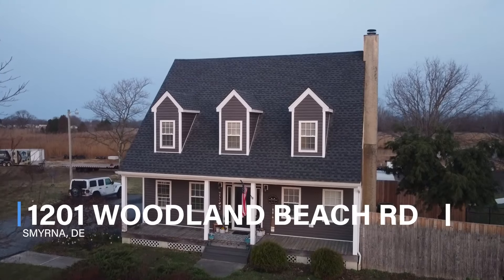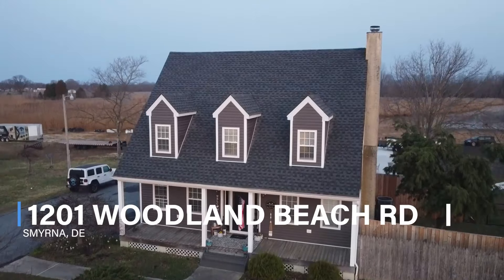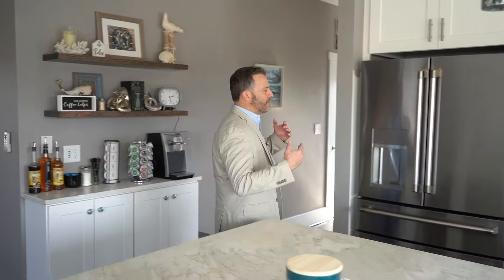INCREDIBLE Waterfront Delaware Home For Sale (Smyrna / Woodland Beach Area)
00:00 - Intro
00:08 - Bedroom and Bathrooms
00:17 - Kitchen
00:30 - Waterfront view

This property is truly one of a kind.

 Sitting on almost 13 acres of land WITH a waterfront views all around, this home has been completely renovated for its new owners. If you aren’t already in love with the house based on the inside, check out the outdoor OASIS with plenty of space for entertaining during the spring and summer!☀️

✨1201 Woodland Beach Rd, Smyrna✨

• 3 Bed / 2 Bats
• 12.7+ Acres of Land
• River Access via Private Dock
• Waterfront (Runs through property)
• Hot tub and All Appliances Included
• GIGANTIC Freshly Painted Pole Building

Want to see this home?!

Living in Delaware is not JUST about owning home. No, with the Loft Team, it is about the more than that. It is about the moving and living EXPERIENCE and the story of your time in this amazing little state of Delaware!

Simply put, our real estate agents put YOU and your story FIRST!

Moving to Delaware for us is about making you feel welcomed and stress-free!
From Day 1 of reaching out to one of our dedicated agents, to walking into your brand new home, we are fully by your side through it all!

The Beaches (Rehoboth, Dewey, Bethany, Broadkill, Fenwick)

The Cities (Newark, Pike Creek, Wilmington, Riverside, New Castle, Bear)

The Between (Dover, Magnolia, Middletown, Smyrna, Milford, Milton, Felton)

We serve ALL of our great state of Delaware via our highly trained Realtors that are strategically stationed all across Delaware.

Looking to buy a home or sell your house? Look no further than the Loft Team and see why we are The Difference You Deserve.

Your Delaware Realtors and Real Estate Agents :)

Mailing & Physical Address
48 N Walnut St.